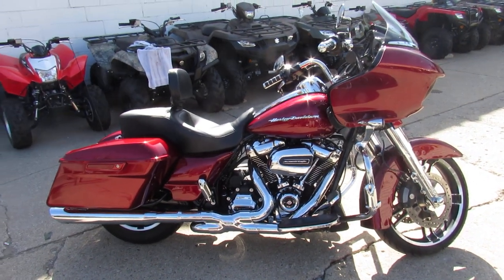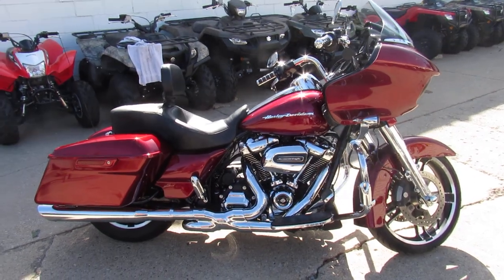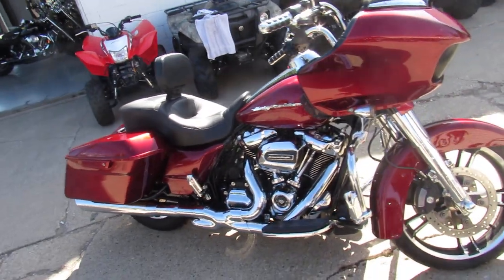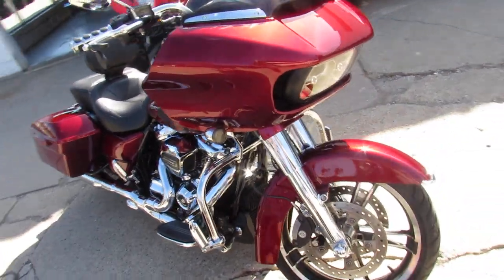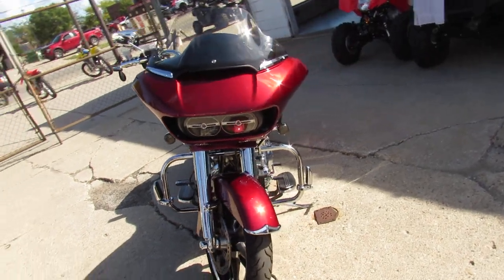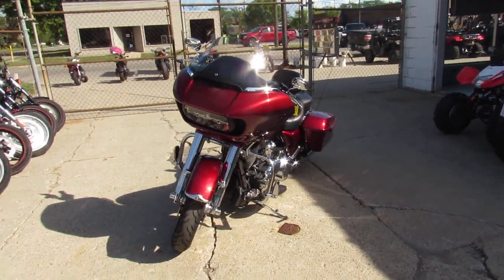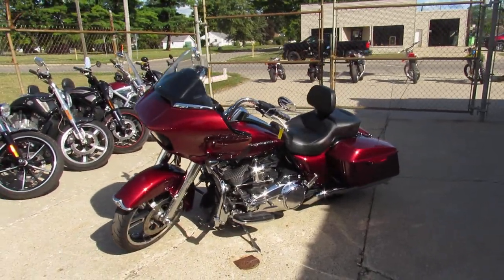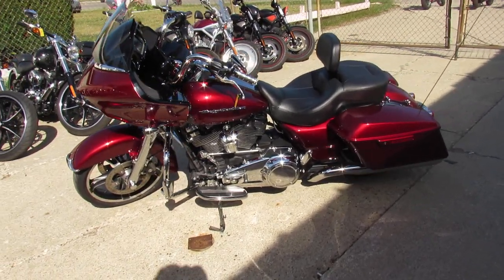used 2017 Harley FLTRXS for sale in Michigan U4878